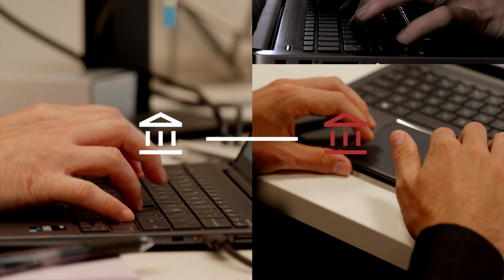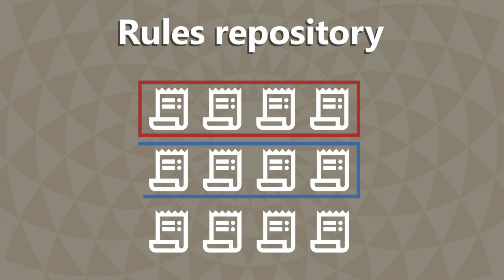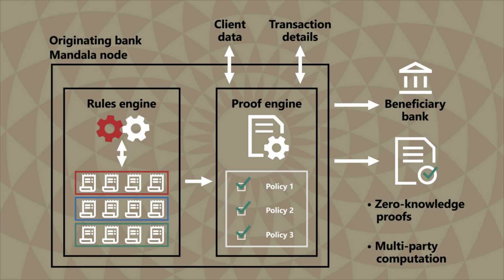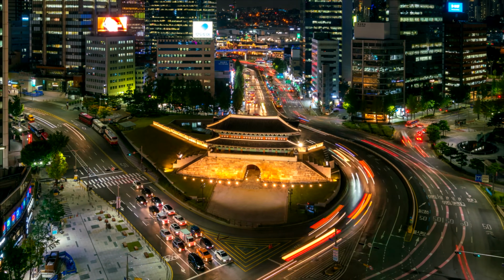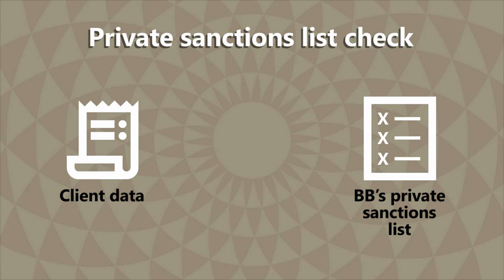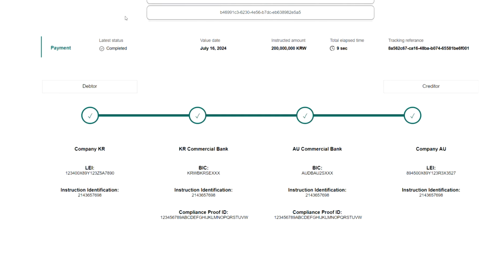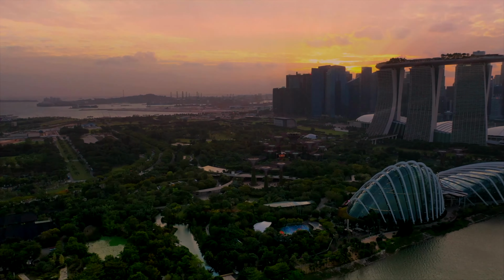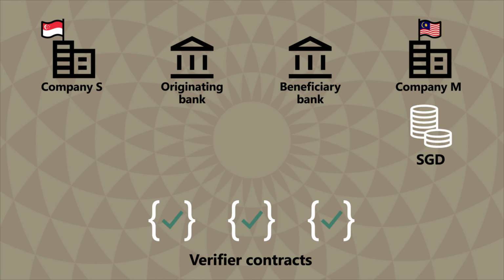Project Mandala technical explainer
Real-world use cases demonstrate Project Mandala’s proof of concept, the core components of the system, how they work, and how participants interact with the system.